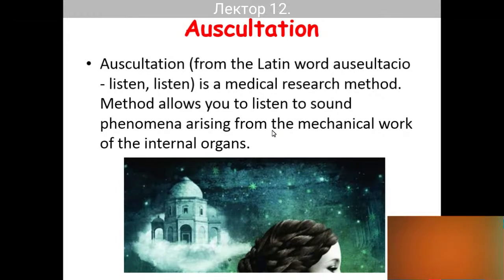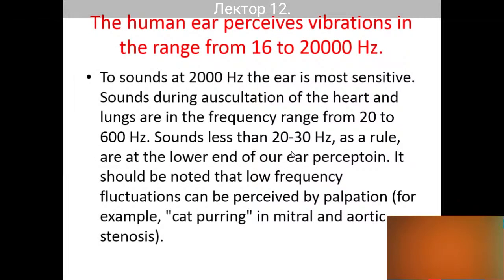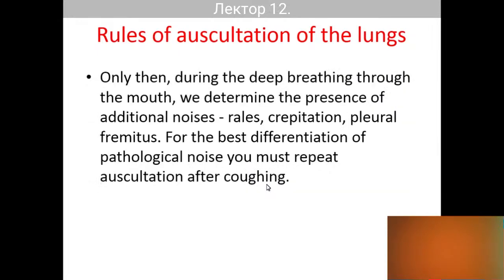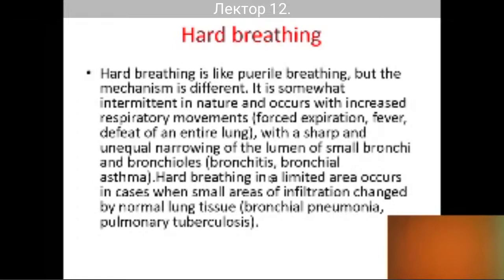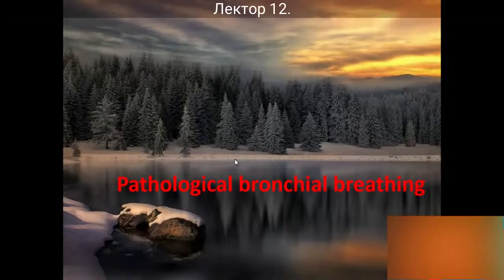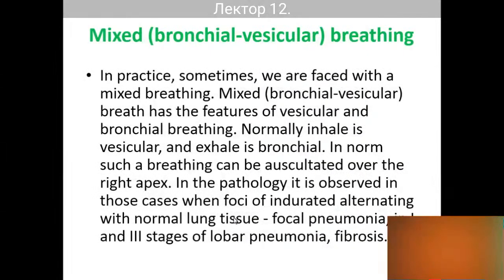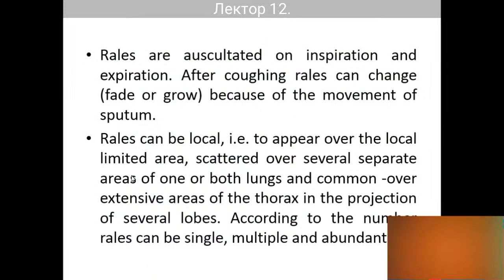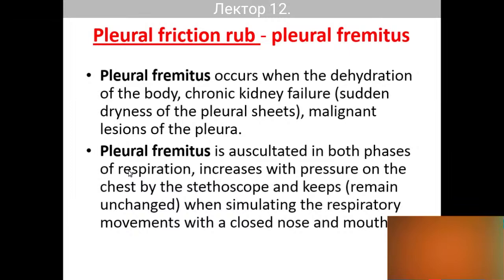Прямая трансляция пользователя OREN12 ORGMU12